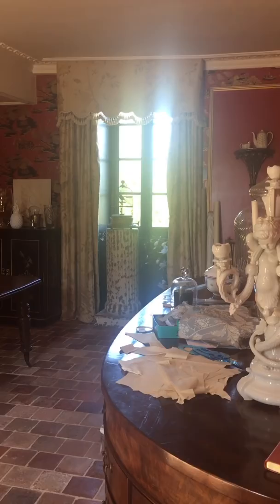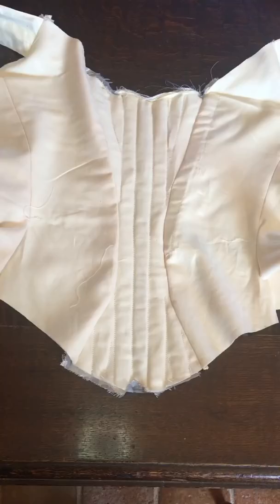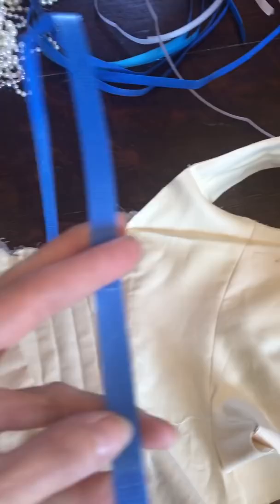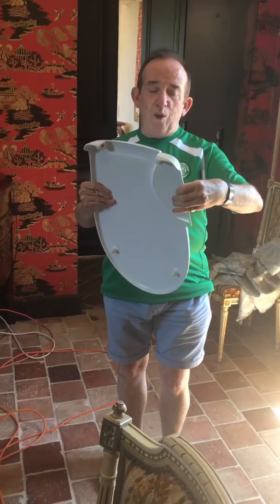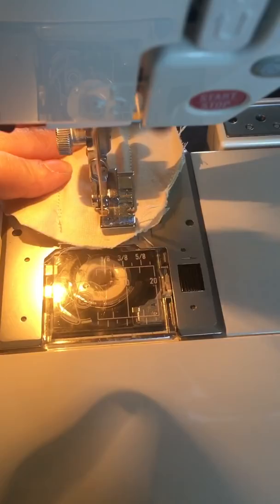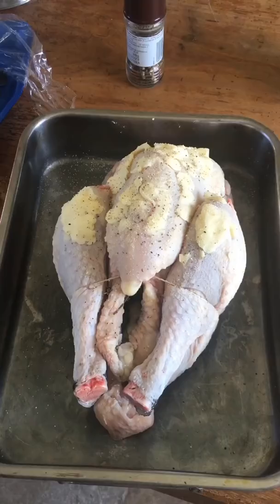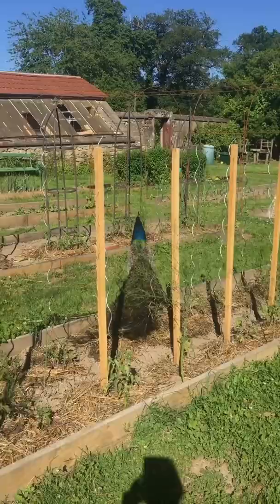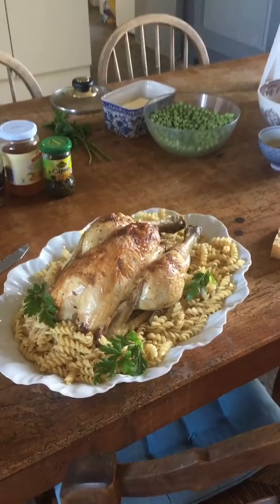The 1st EVER Chateau Diaries vlog!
Our first ever chateau vlog! The Chateau de Lalande is preparing for a party and Stephanie has to make a 17th century dress on time...

The Chateau Diaries 001 ✨🏰✨
(the first 30 Chateau Diaries are in portrait mode but then they switch to landscape!)

A very special thank you to all of you who have become Patrons of the Chateau de Lalande. I’ve been overwhelmed by your kindness and generosity. On behalf of this beautiful chateau that will continue to survive and flourish because of you, thank you!!!